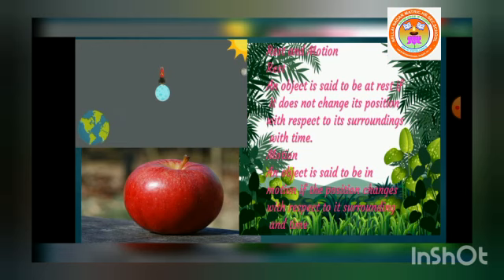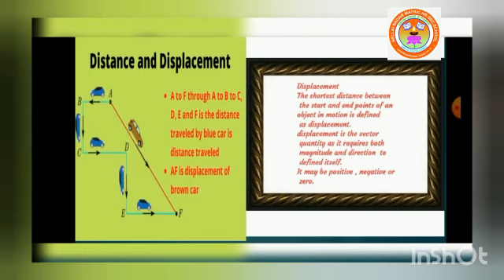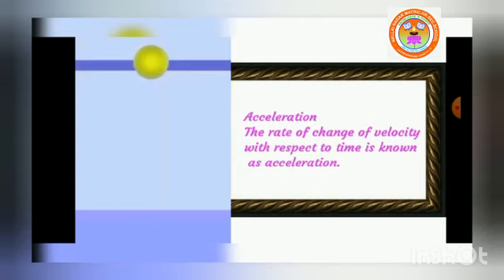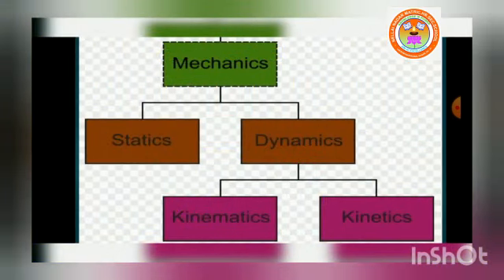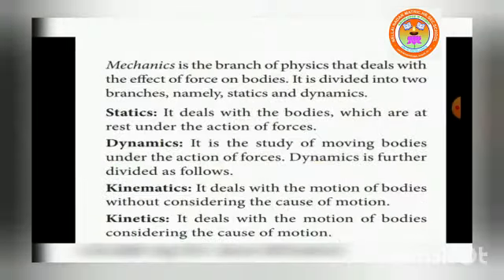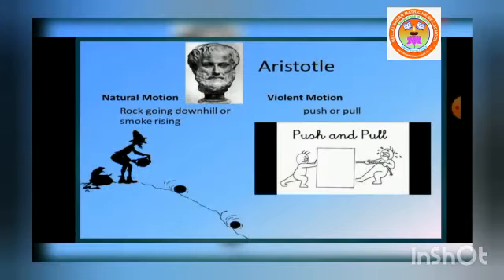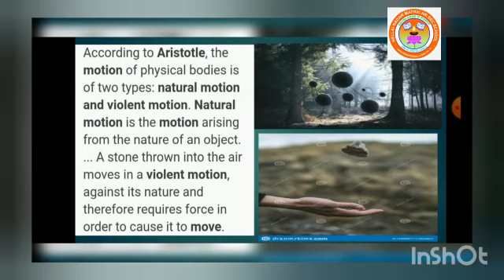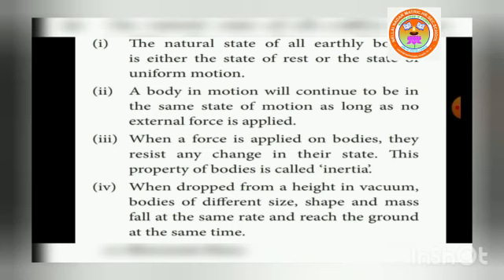STD X SCIENCE - I (PHYSICS) unit-1 Law of Motion (Part -1)